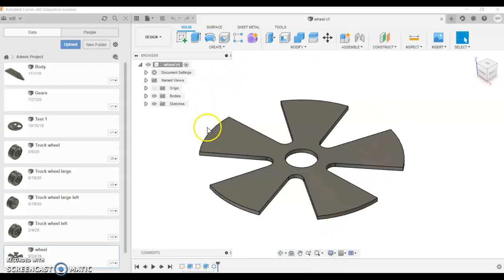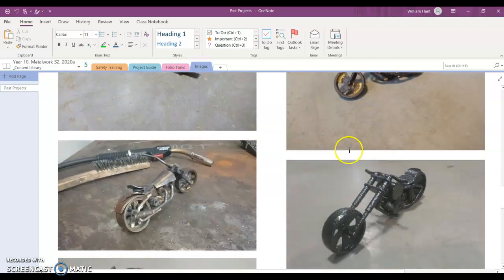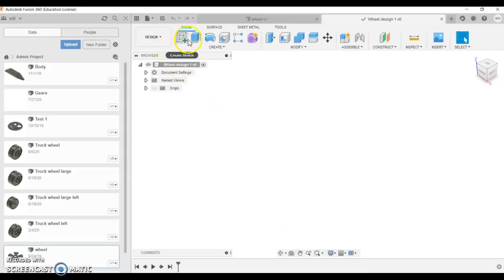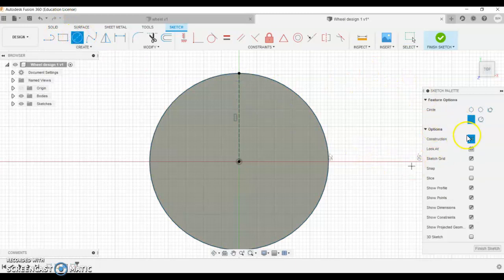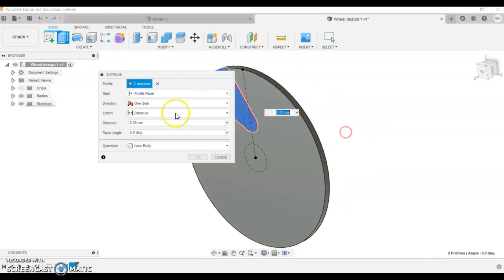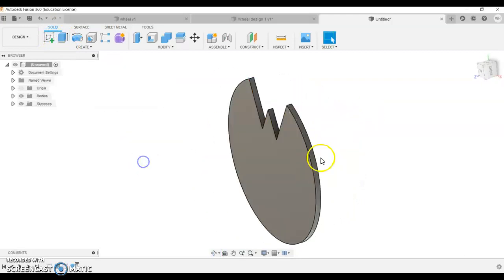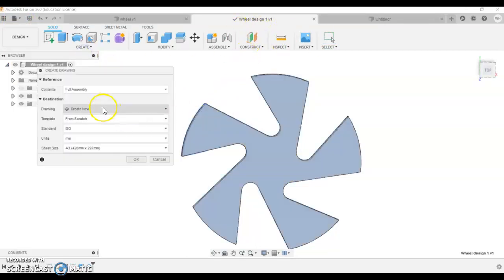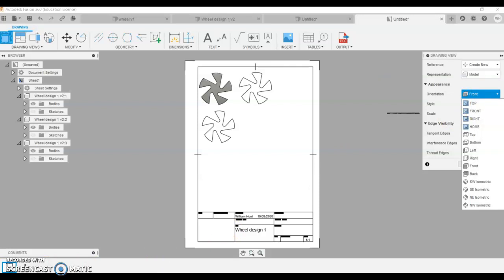Designing the rims for the metal motorbike project.